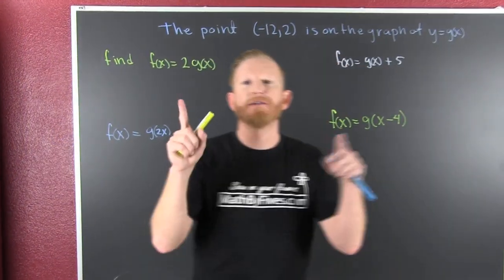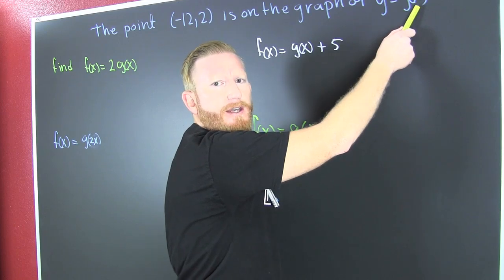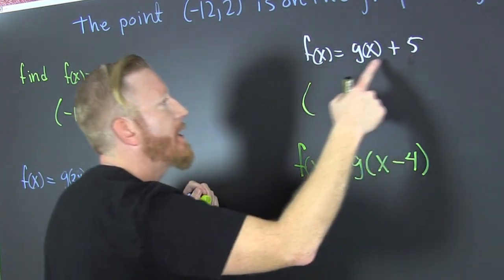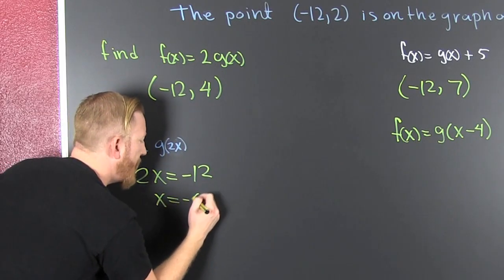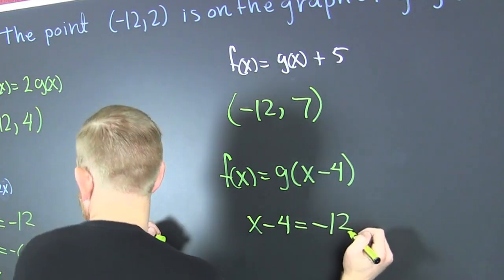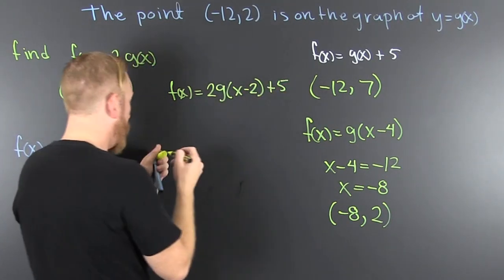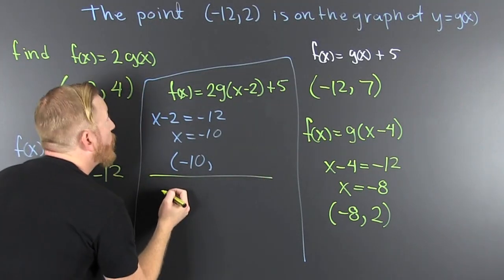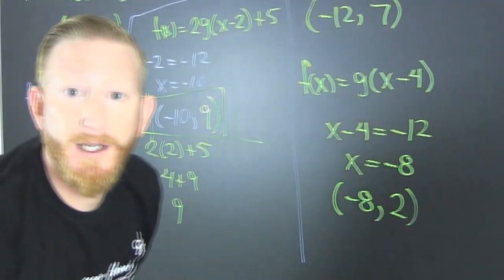Translating a Point Using Function Notation and Shifts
okay so this is a tough one. Its all about the notation and how it is used to translate a point and eventually an entire function.